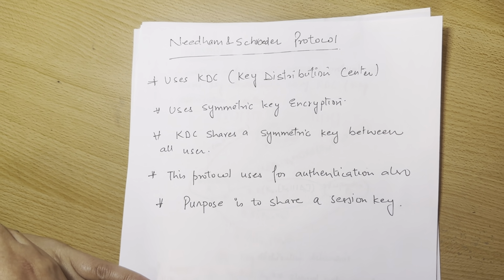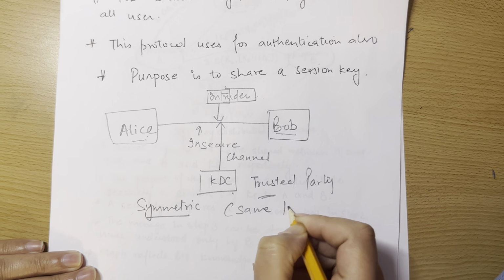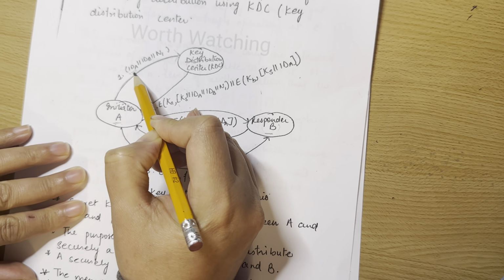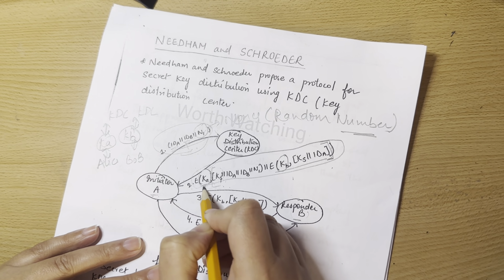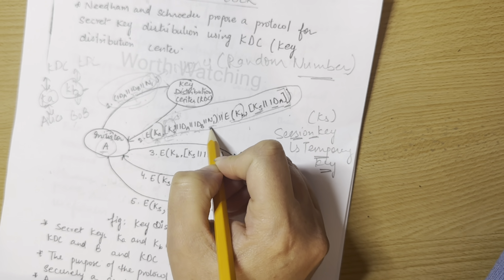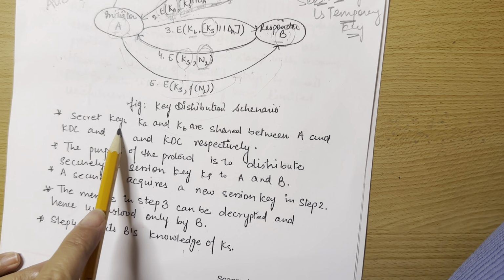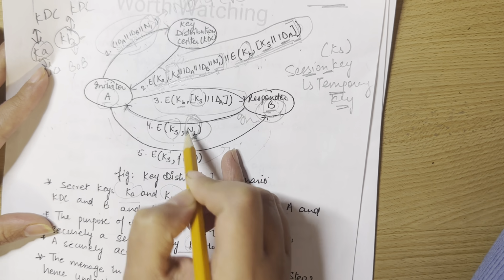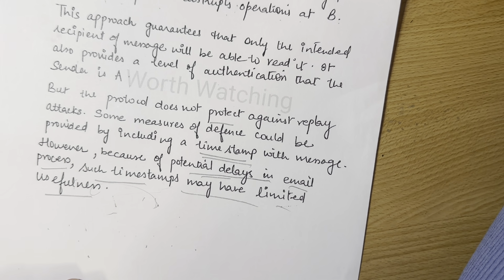Needham and Schroeder Protocol (English Version)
Introduction to Needham and Schroeder Protocol and its Explanation.